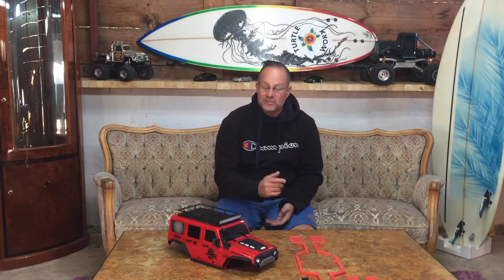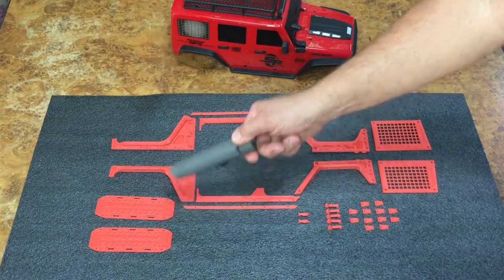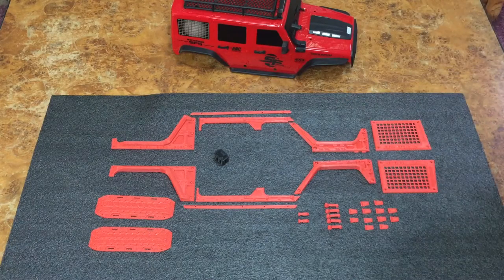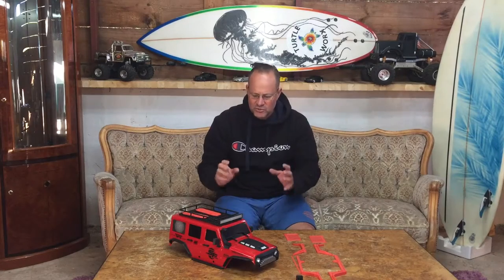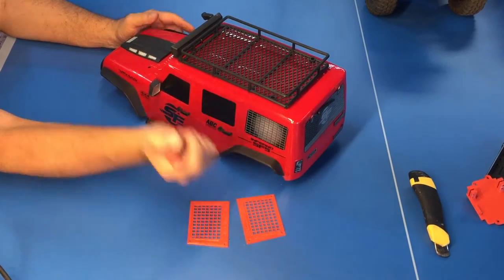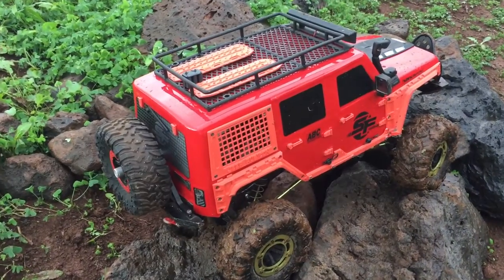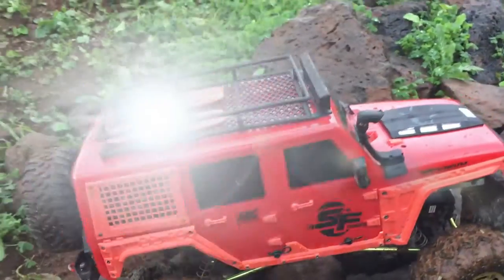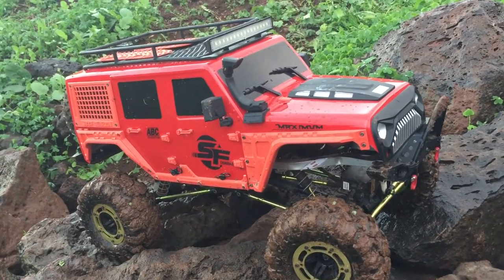Axial 3D Printed Mods on the Jeep body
I 3D printed some armor fenders and other cool parts and fitted them to the RED Jeep